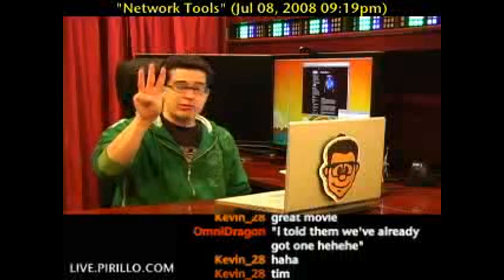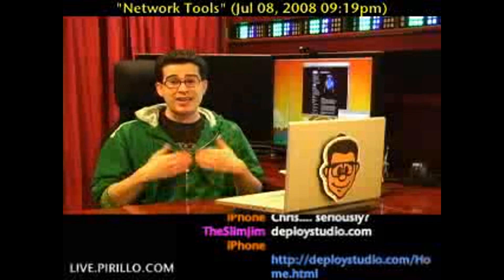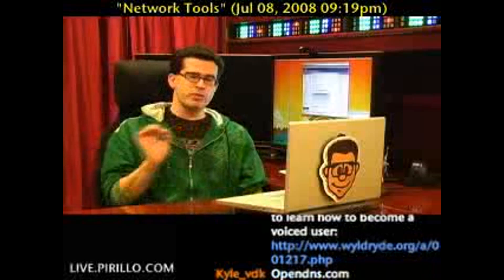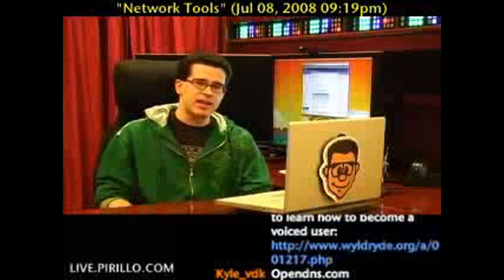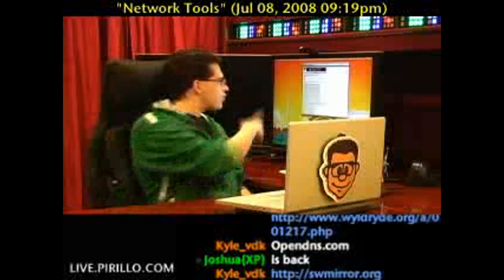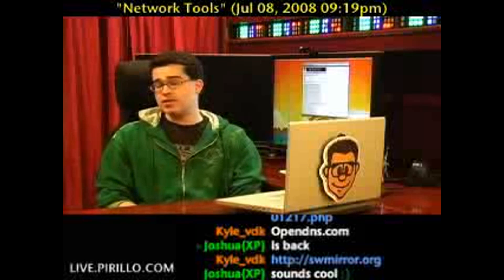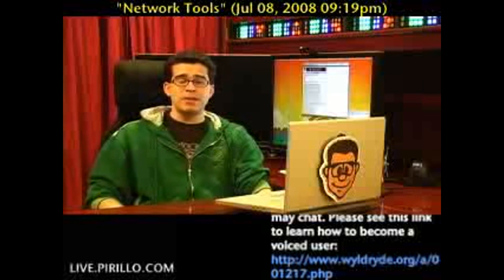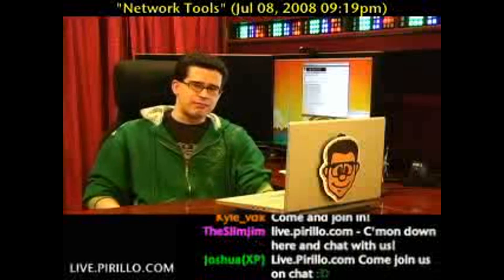What Tools do you use for Your Mac Network?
- What is the Holy Grail, exactly? For everyone, it's something different. As a Geek, what is your Holy Grail? Mine is finding great software and neat tools or apps to pass along to all of you. In my travels, I've found three helpful tools to help you maintain your Mac network.